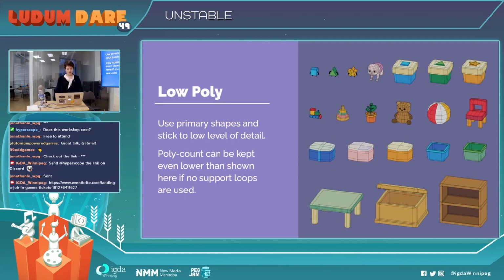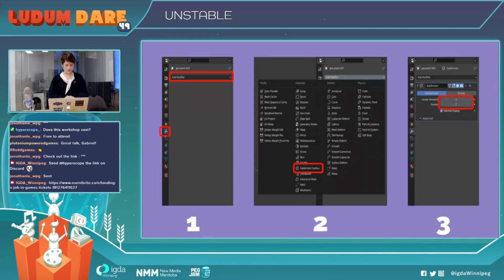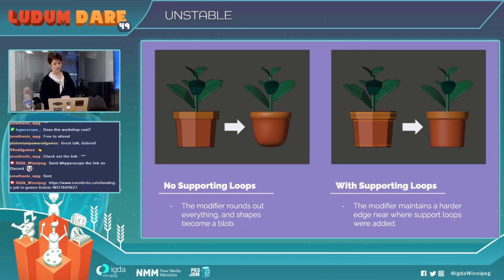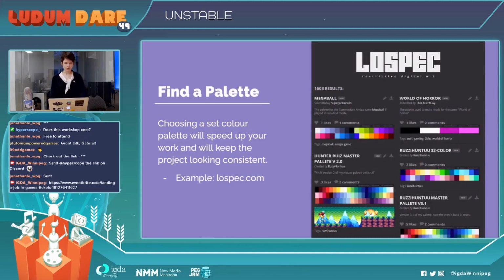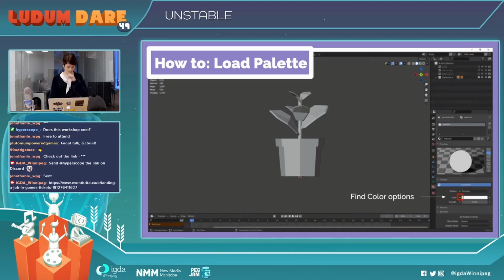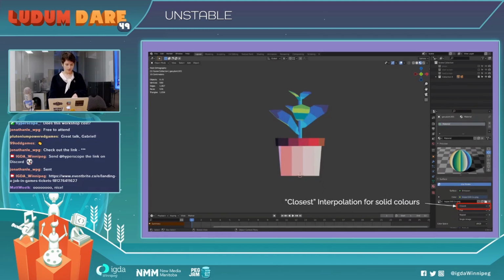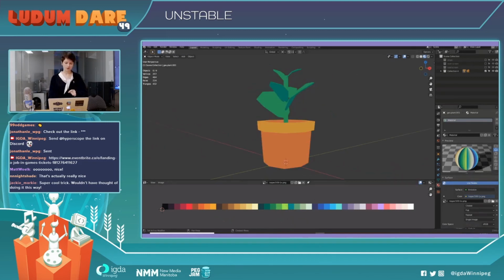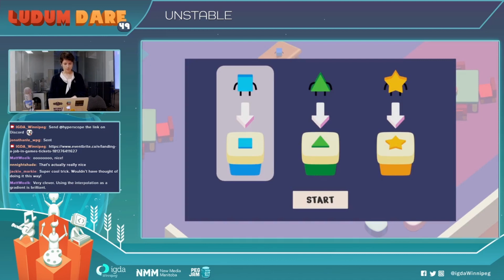Quick 3D Asset Creation Workflow Tips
Creating and surfacing 3D assets quickly and efficiently for video games.

+ What is IGDA?
The International Game Developers Association (IGDA) is the world's largest nonprofit membership organization serving all individuals who create games.